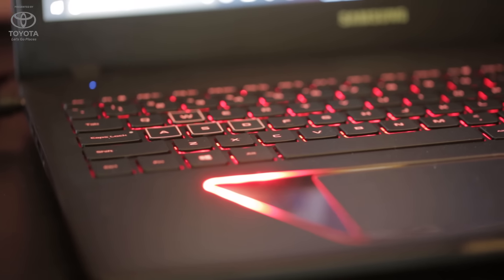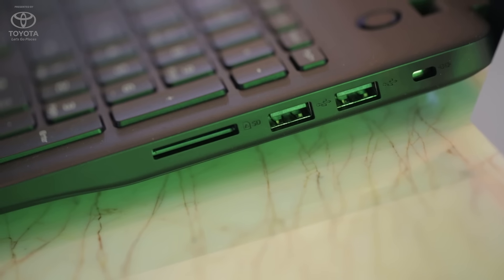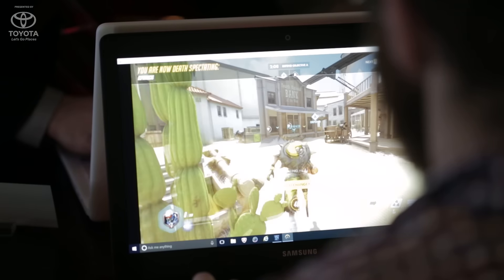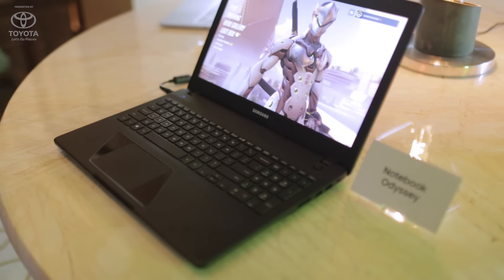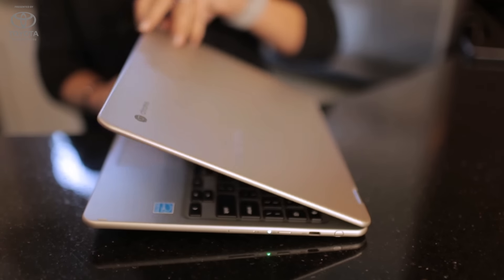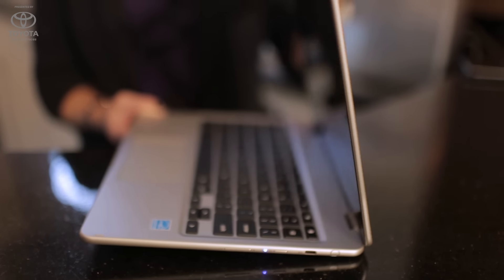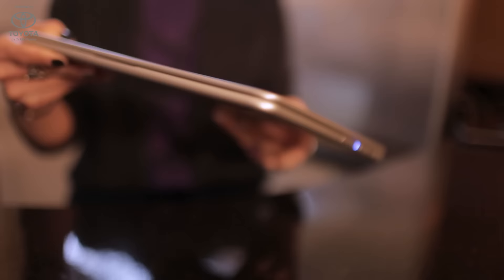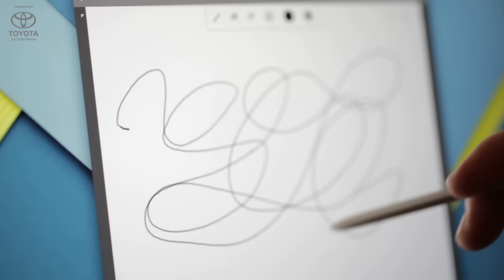Samsung announces new notebooks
Today at CES, Samsung launched two new takes on the Chromebook line. Samsung also returned to the world of gaming PCs with the new Notebook Odyssey.